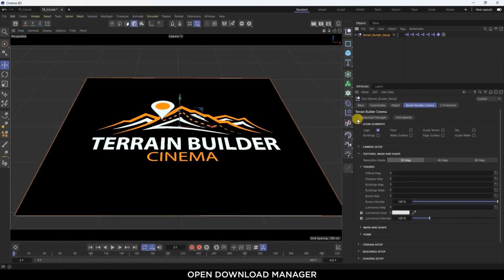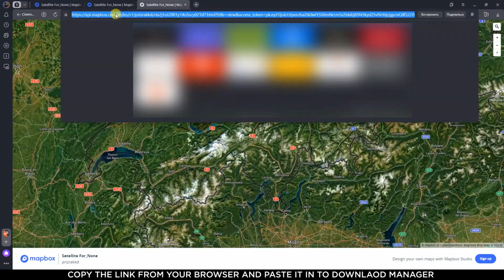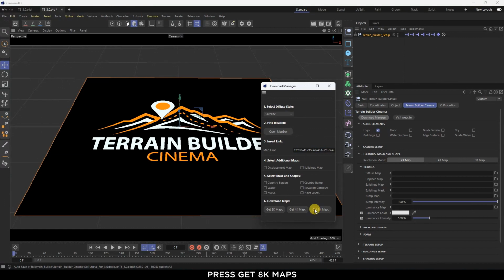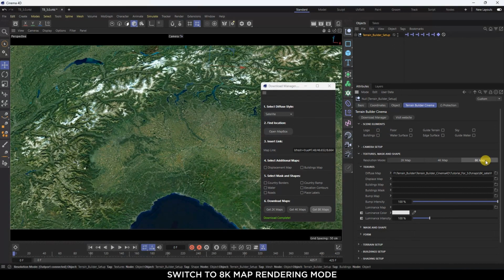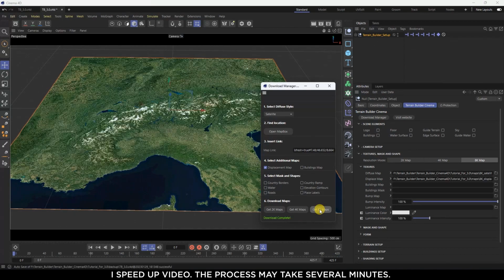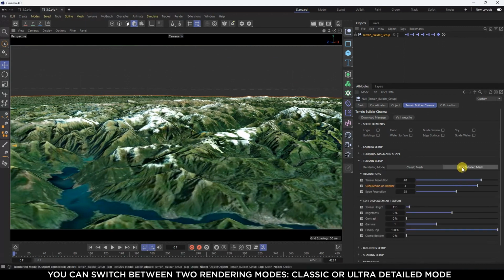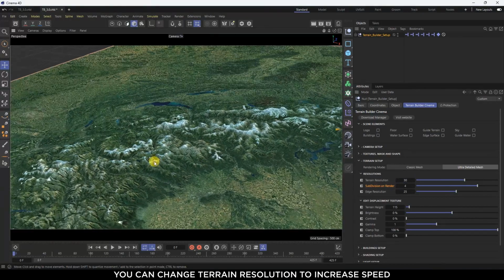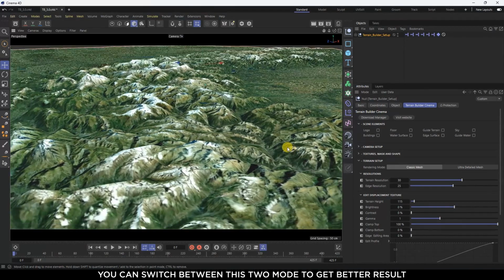Terrain Builder Cinema 3 Tutorial (Main new features)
This is video tutorial for a new version of Terrain Builder setup for Cinema4D.
Infinite possibility to create 3D terrain with stylish maps using powerful MapBox resource.
In this tutorial you now how easy download any maps and masks and create 3D terrain inside C4D easy then ever. Have fun!